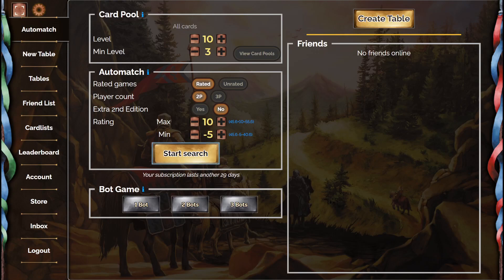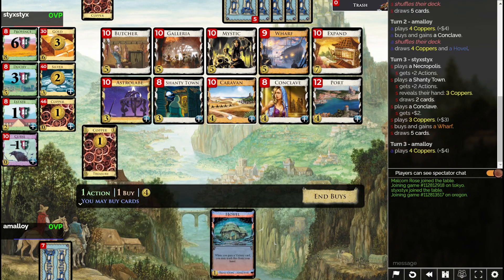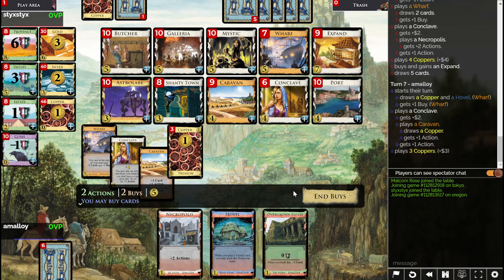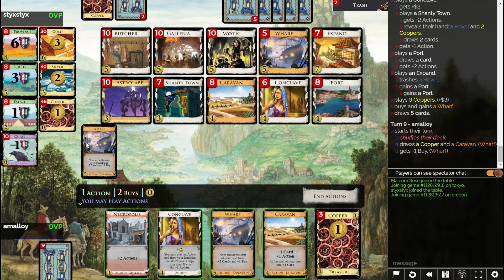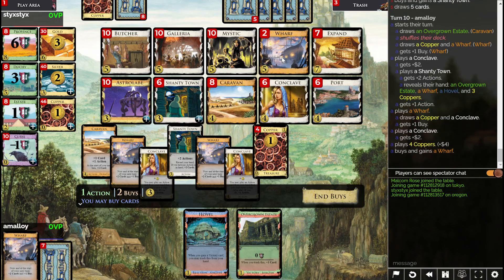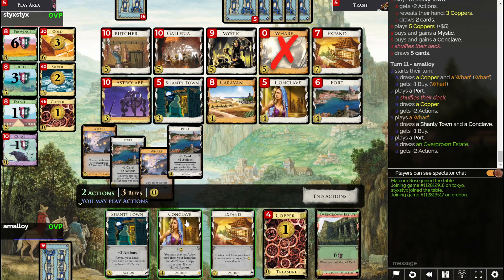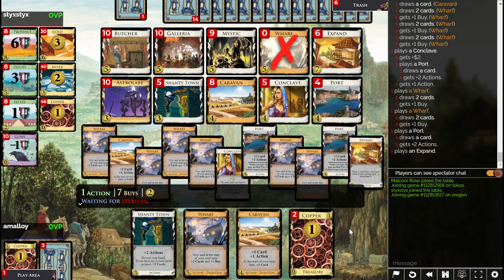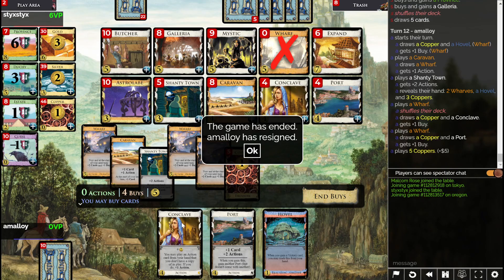Just more of everything (Dominion Online)